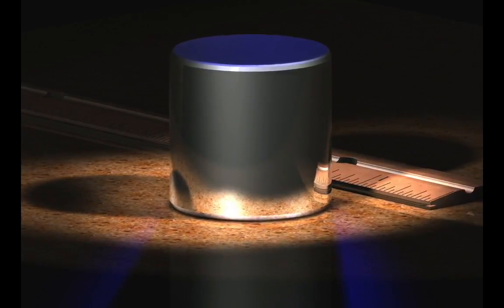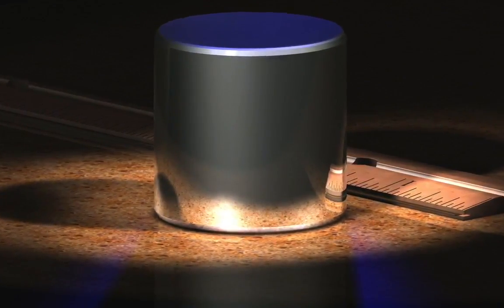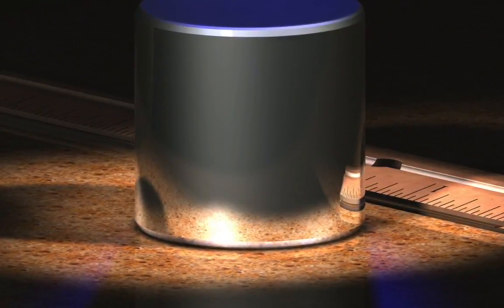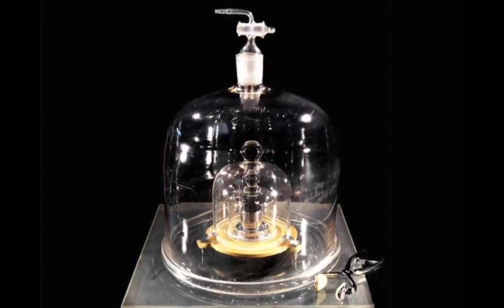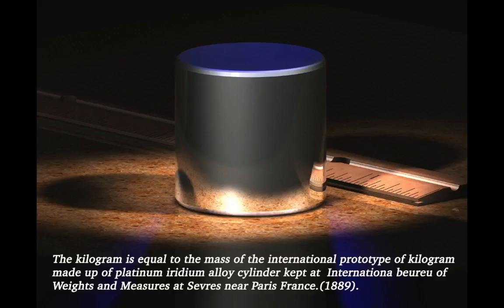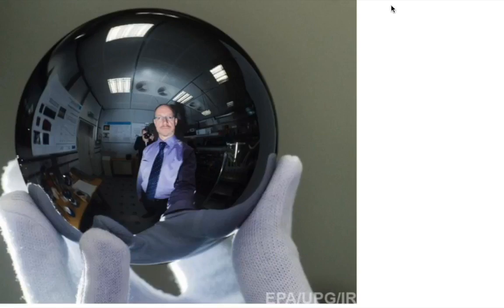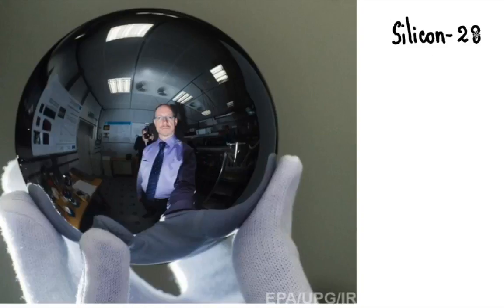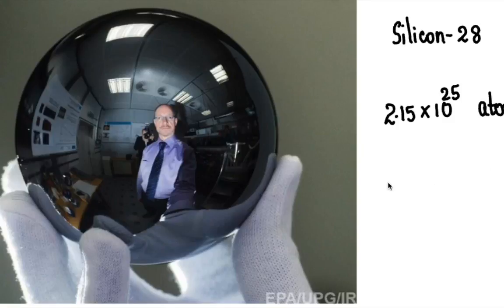What is one kilogram - Knowit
KnowIT
Conceptual physics with animation
Mufid Makrani